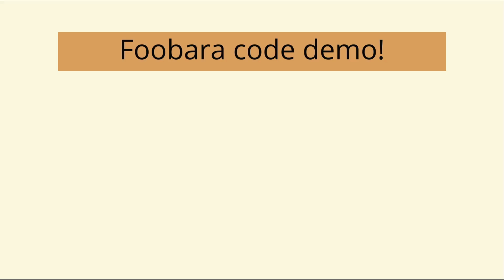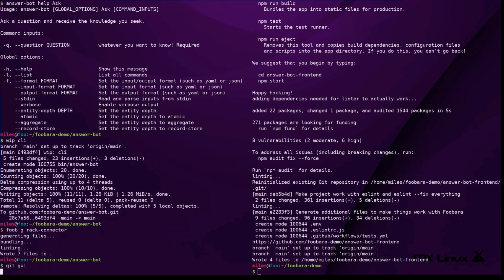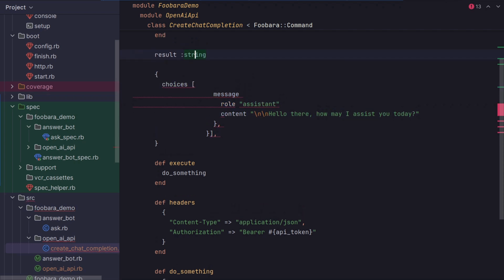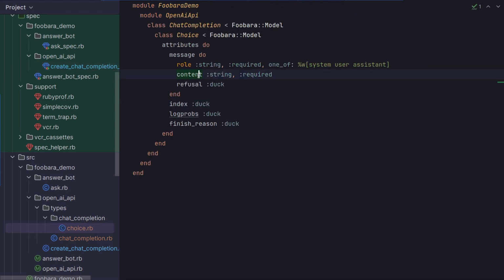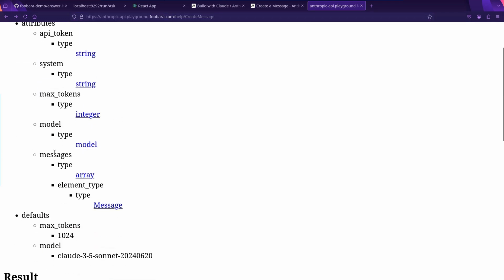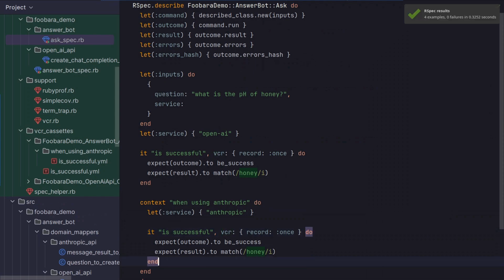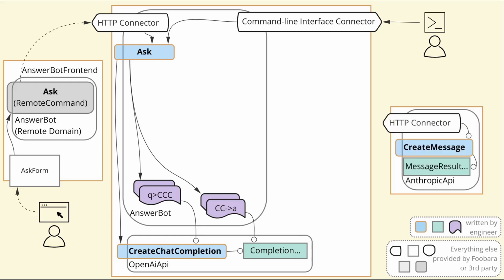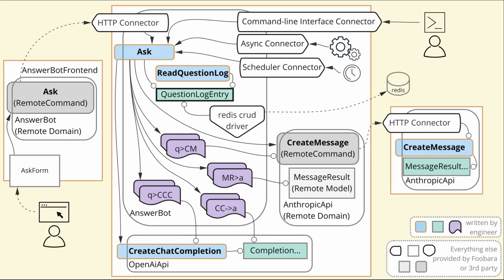Foobara code demo!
A fairly in-depth code demo involving many Foobara concepts.

00:00 Requirements of what we will build in this code demo
02:25 Installing foob and generating a Ruby back-end and a Typescript React front-end.
03:28 Creating an Organization, a Domain, and a Command
07:04 Exposing commands using a CLI Command Connector
08:19 Exposing commands using an HTTP Command Connector
09:46 Importing remote commands into the front-end project
12:37 Implementing a ChatGPT Domain with a CreateChatCompletion command
22:43 Creating models
25:29 Creating custom types
28:45 Creating Domain Mappers to move OpenAi mental model concepts out of our domain
30:38 Import Anthropic Domain and CreateMessage command and wire it up
39:06 Creating Entities and using a CRUD driver
42:59 Exposing commands using an Async Command Connector
44:17 Exposing commands through a Scheduler Command Connector
46:06 Reflecting on what we've built, the resulting architecture, and the various domain complexity management benefits of what we've built and how we built it